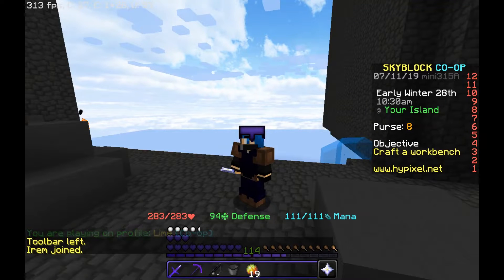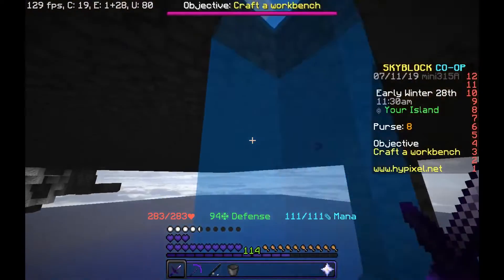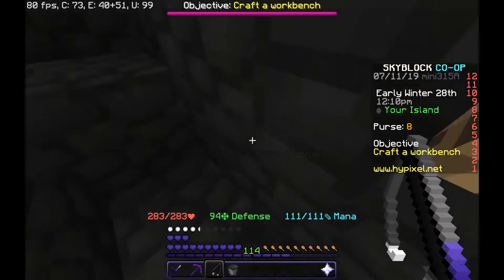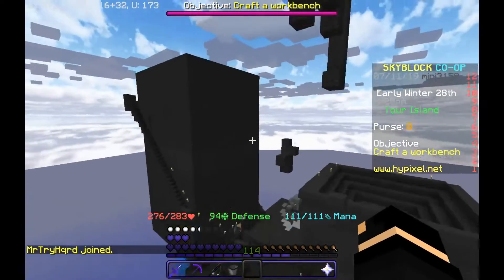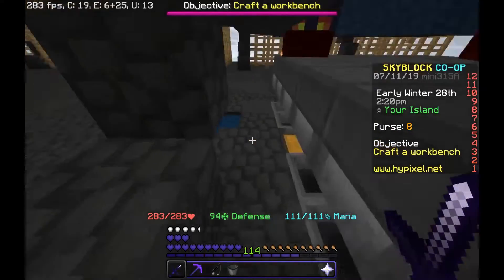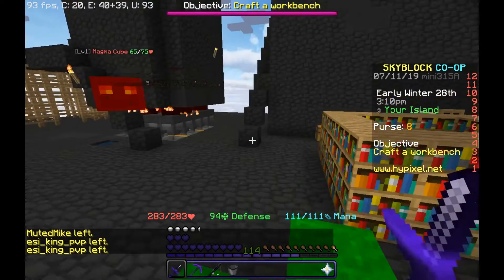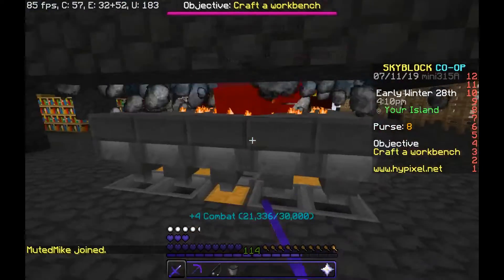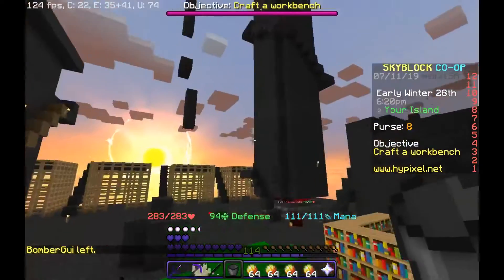How To Make The Best Magma Farm (Hypixel)!! FULL MAGMA ARMOUR!!! GOD SET!!